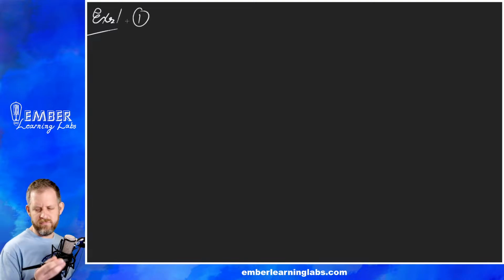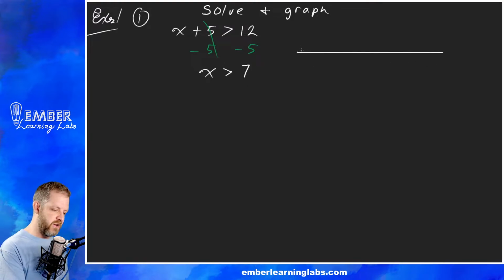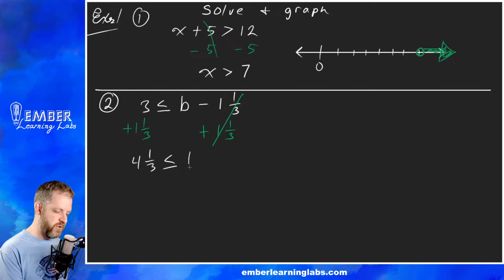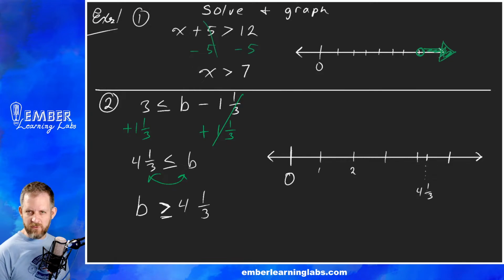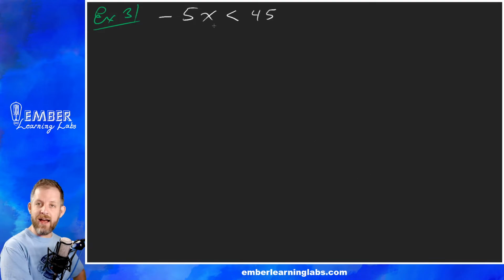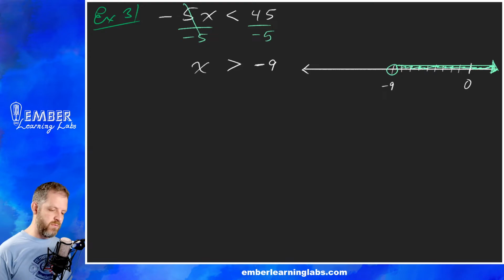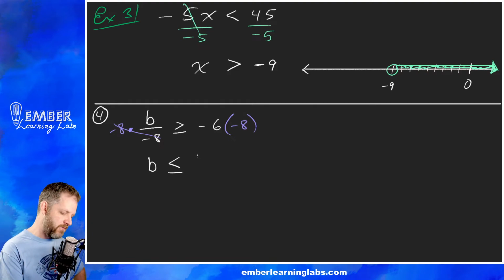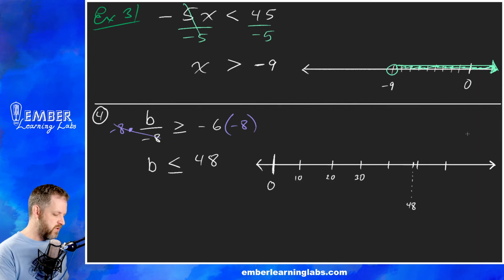5-4 Solving Inequalities | Pre-Algebra | Ember Learning Labs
In this PreAlgebra video, we will discuss math inequalities